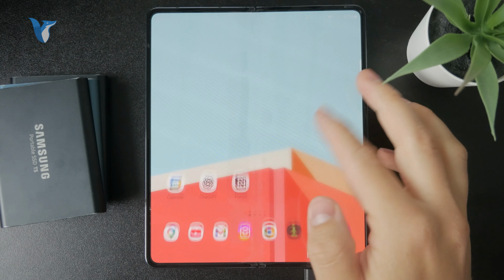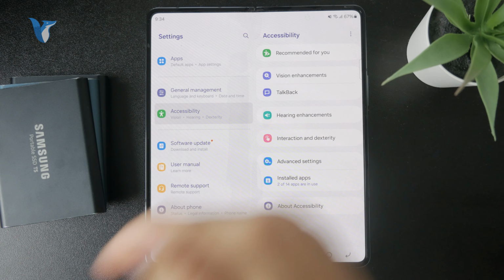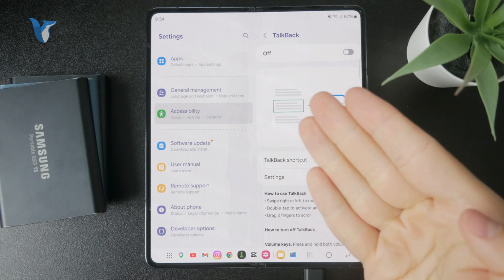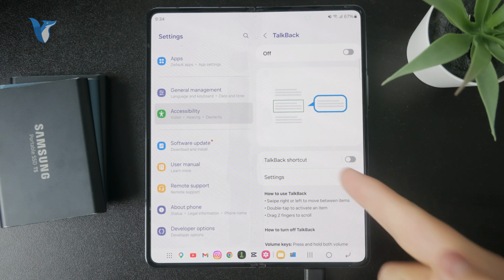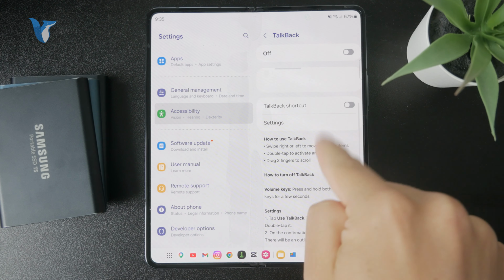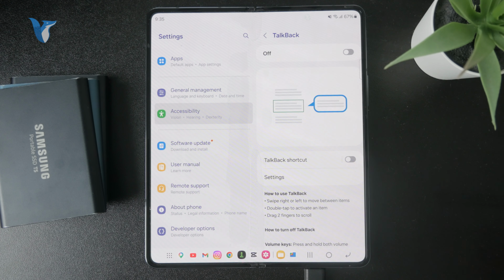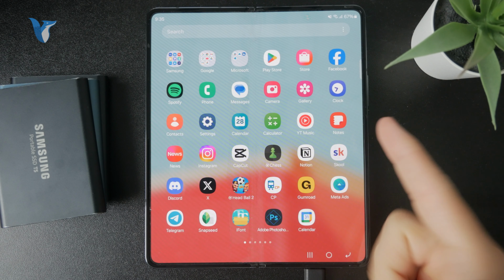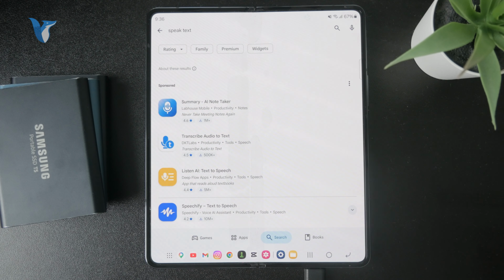How to Enable Reading Mode in Android (tutorial)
Learn how to enable Reading Mode on your Android phone for a more comfortable and eye-friendly experience. This step-by-step tutorial shows you where to find the setting and turn it on in just a few taps.